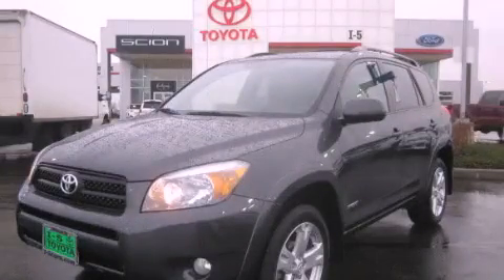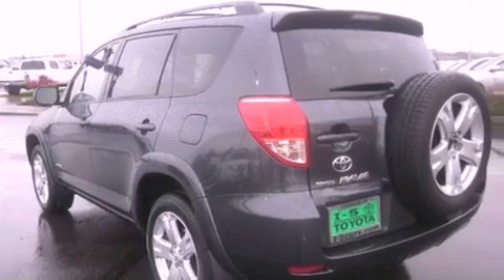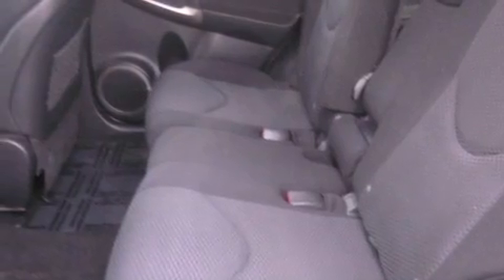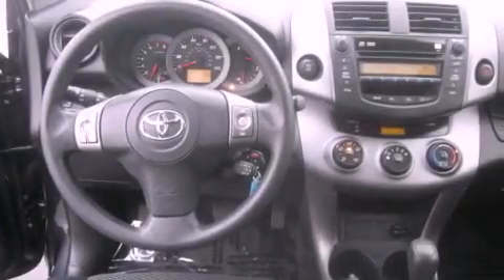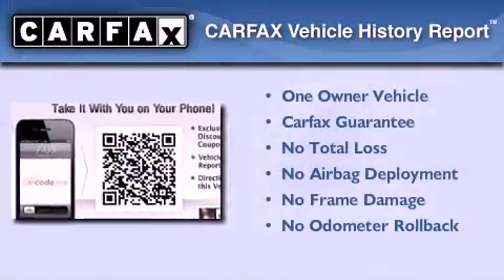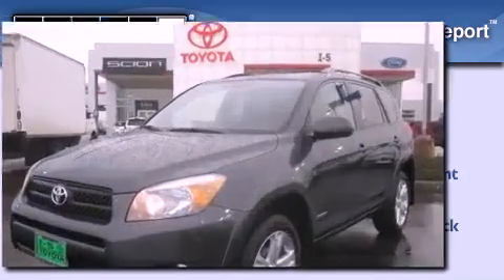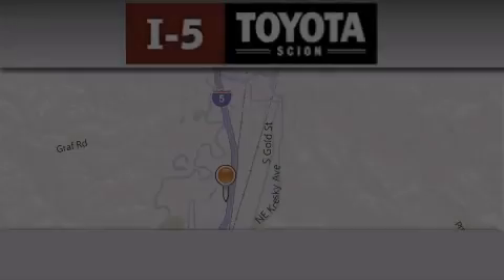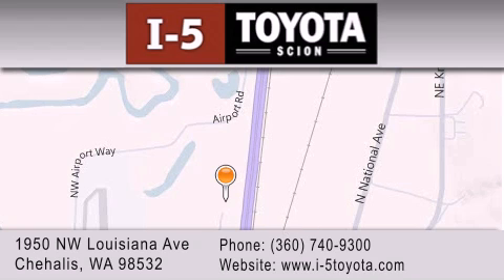2008 Toyota Rav4 Chehalis WA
Year : 2008
 Make : Toyota
 Model : Rav4
 Engine : 2.4L I4
 Trans . : Automatic
 Exterior : Gray
 Miles : 47,403
 Interior : Black

 Preowned 2008 Toyota Rav4 Chehalis WA